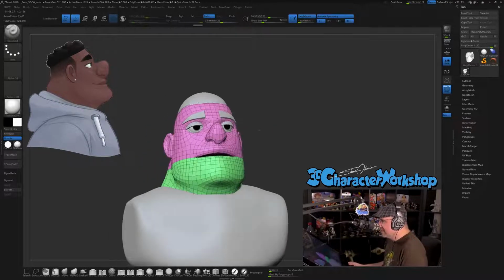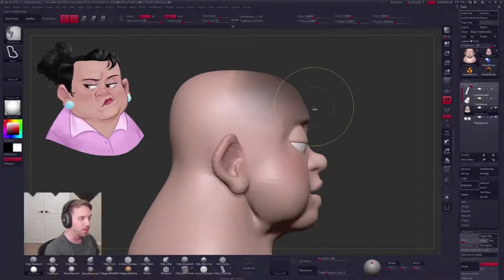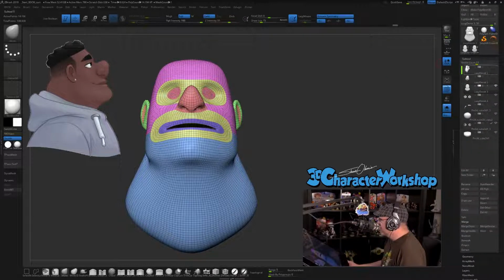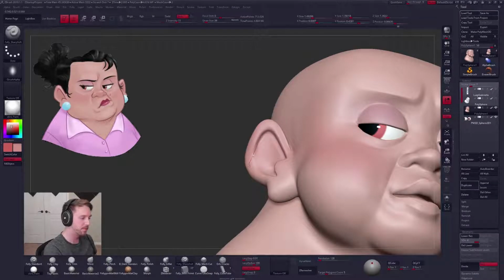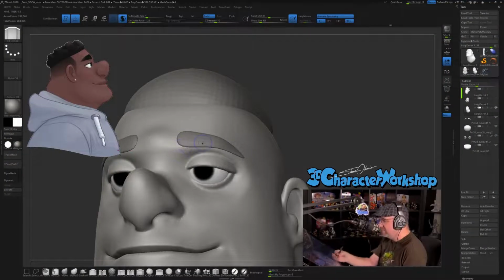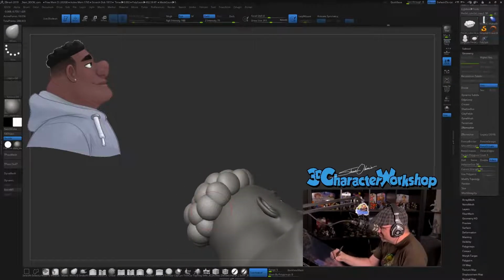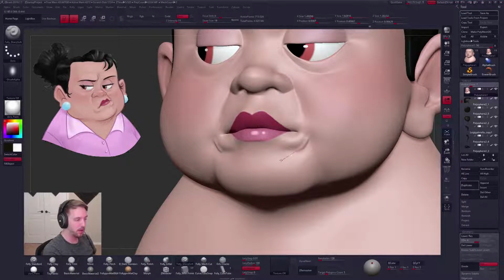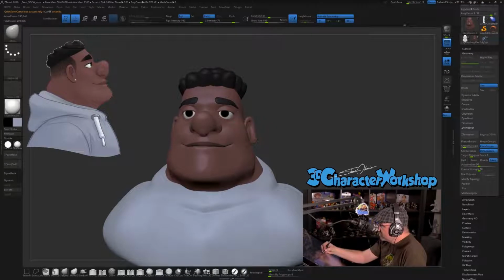Pass the sculpt, with Follygon! Part 2!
This is part 2 of the collaboration with the wonderfully skilled artist, Follygon. During this session, we pass the sculpt to one another to see how far we could get. We started with some inspiring concepts created by Luigi Lucarelli. You can find more of his work

We sculpted for just over an hour on part 2. We didn't finish them up just quite, so we're going to pass them back for Part 3.